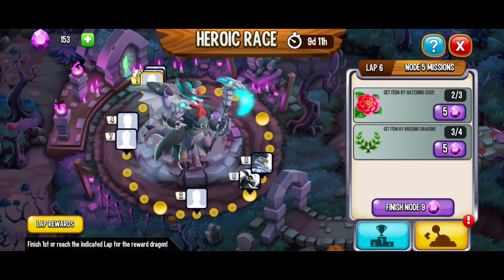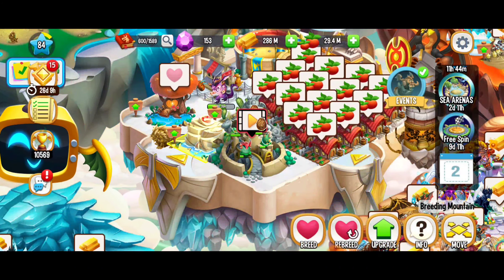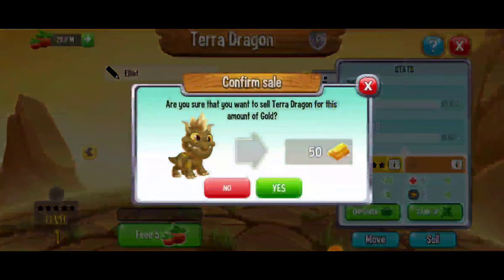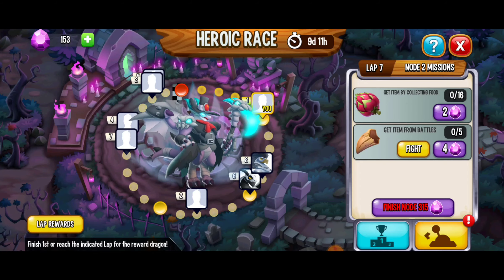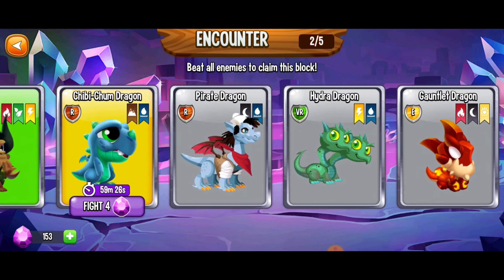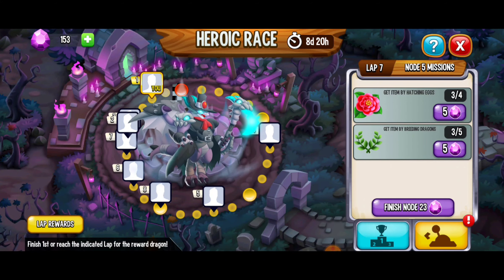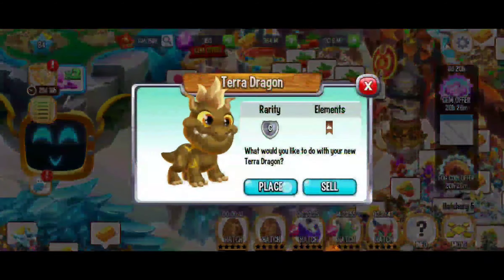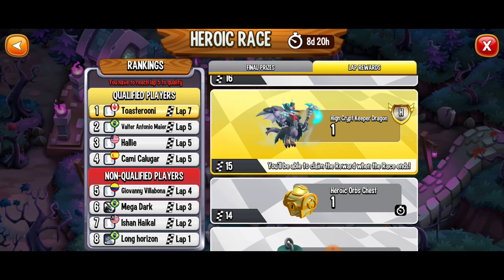Lap 7 Heroic Race Dragon City • High Crypt Keeper Dragon ☆☆☆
✌ Dragon City 😃✌